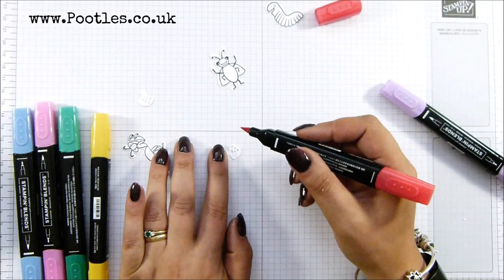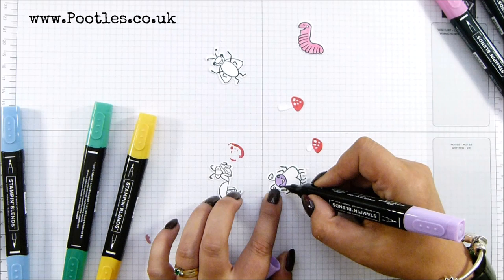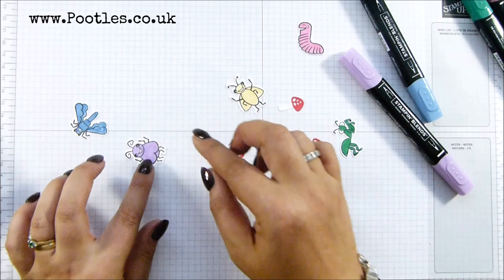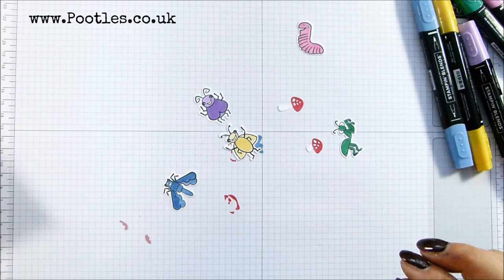Stampin' Up! Wiggle Worm and the Wiggly Bugs Die Cut Card Tutorial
SUPPLY LIST
Call Me Clover Stampin' Blends Markers Combo Pack [147282] - Price: £8.50